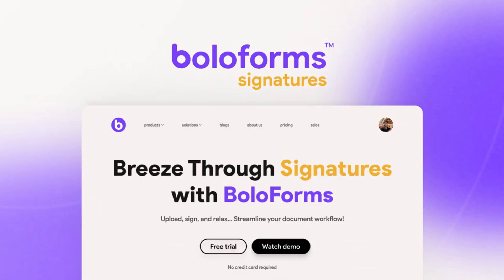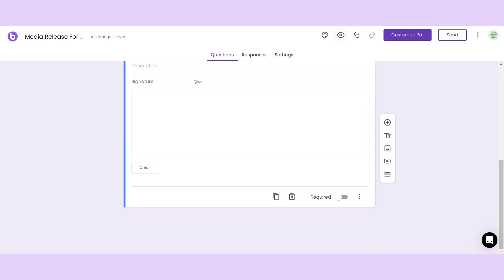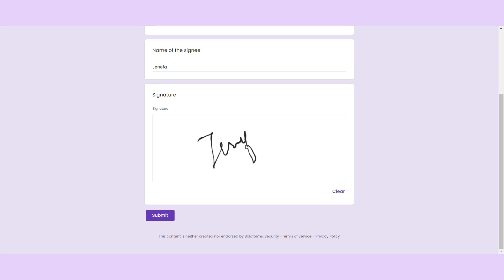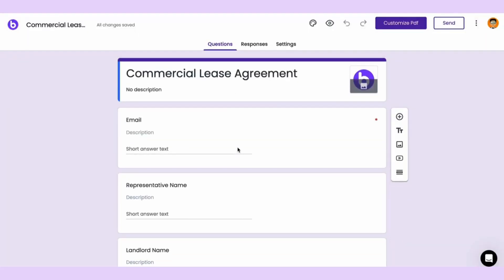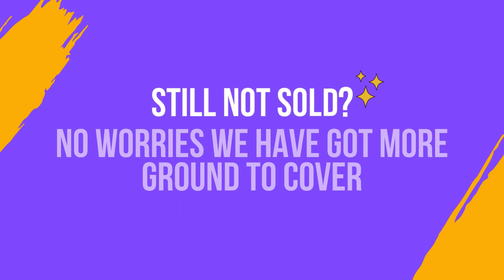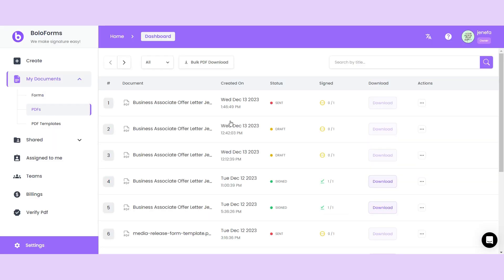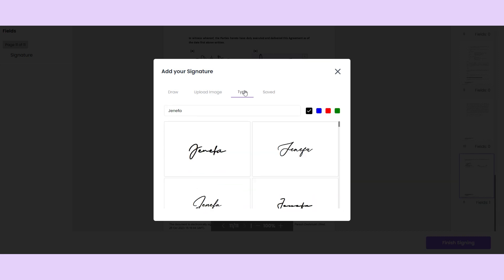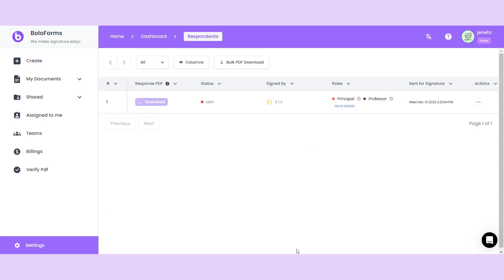BoloForms Signature: Streamline Your Signing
Unlock the full potential of BoloForms Signature with our comprehensive tutorial! In this video, we'll take you on a journey from beginner to pro, covering everything you need to know to streamline your documentation process and become a Signature expert.
BoloForms Signature mainly provides three different features:
Forms:
Build beautiful and intuitive forms using a drag-and-drop interface within minutes. You can even add signatures directly within the form. Also, you can directly embed your forms into your website or emails, making it easier for recipients to complete and sign them. You know what? No coding is required!

📰PDF Powerhouse:
Upload any PDF document, whether it's a contract, NDA, or consent form, and turn it into a signable masterpiece in seconds. Define exactly where you want signatures to appear on your PDF. BoloForms intelligently positions them in new documents based on your designated roles.

🎨Customize your PDF:
Create reusable templates for your most frequently signed documents. Say goodbye to repetitive document creation! Generate new documents based on your templates, automatically populating fields with relevant data. No more manual copy-pasting. Share and collaborate on templates with your team, ensuring consistency and brand alignment across all your documents.

🔍 What's Covered in This Video:

📌 Introduction to BoloForms Signature: Understand the basics and why it's a game-changer for digital signatures.

🎓 Getting Started: A step-by-step walkthrough to help you set up and navigate BoloForms Signature effortlessly.

🖋️ Mastering Digital Signatures: Learn the ins and outs of creating, managing, and implementing digital signatures seamlessly.

🔄 Workflow Optimization: Discover tips and tricks to enhance your workflow and boost productivity using BoloForms Signature.

🛠️ Advanced Features: Dive into the advanced functionalities that will take your BoloForms experience to the next level.